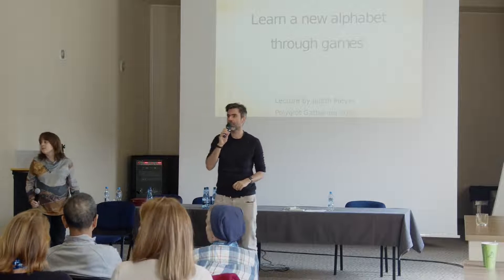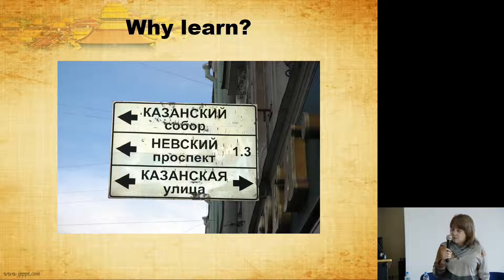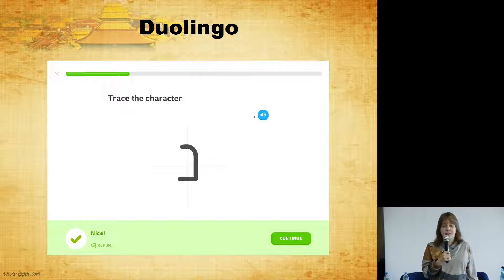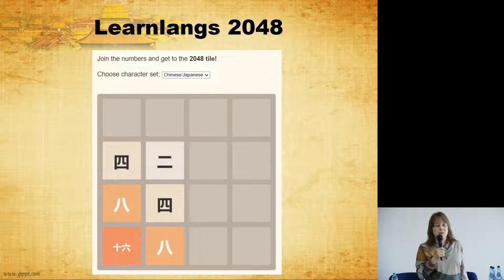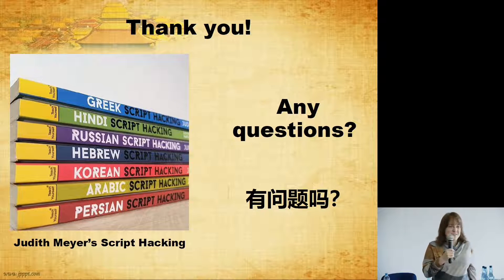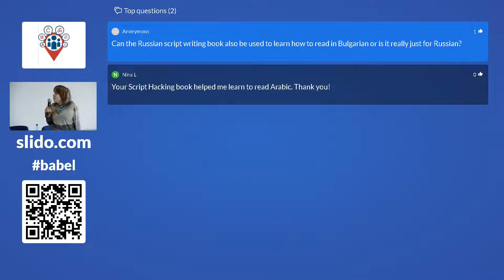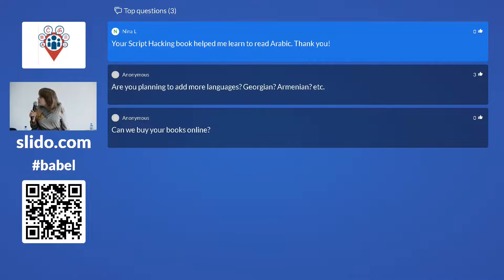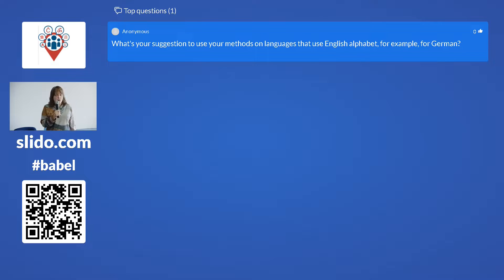Learn New Alphabets Through Games - Judith Meyer | PG 2022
Have you once rejected the idea of learning a specific language because it has a different writing system? I will show you that learning the writing system can actually be one of the most fun parts of learning a language. There are many games you can play that will surreptitiously teach you a new writing system. And being able to decipher a foreign alphabet is a useful skill no matter whether you plan to learn the language as well: for example you’ll be able to decipher street names, bus stops, train directions, menus, signs and so on.

Judith Meyer speaks more than a dozen languages and is the author of many language-learning materials. She originally became known as the mastermind and voice of GermanPod101 and later went on to found the Polyglot Gathering and publish books with Teach Yourself. A particular desire for her is to encourage people to study languages with a different writing system. Her Script Hacking method is designed to enable anyone, even newbie language learners, to acquire a new alphabet in just a few hours.